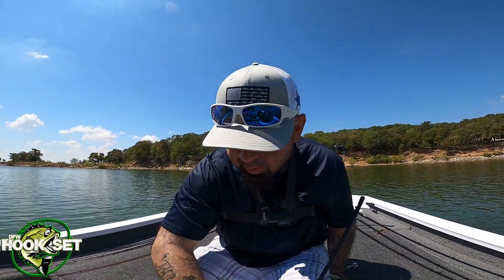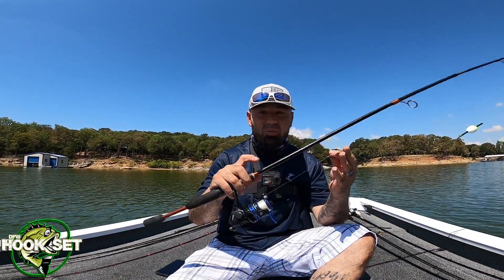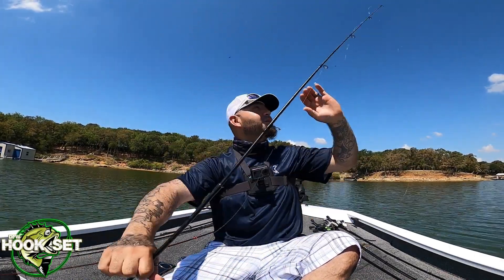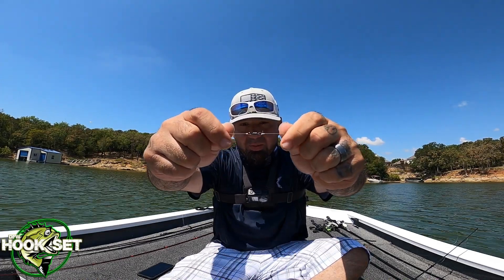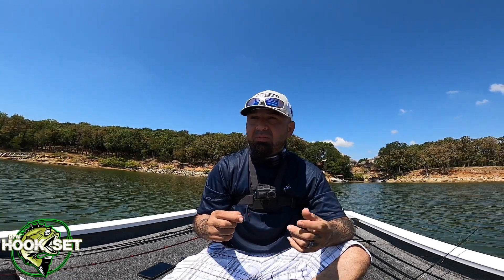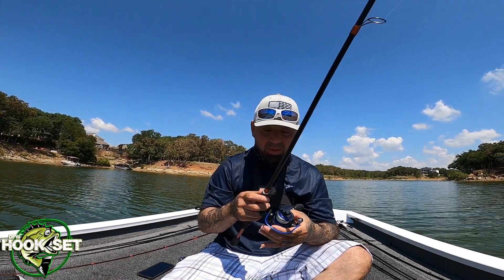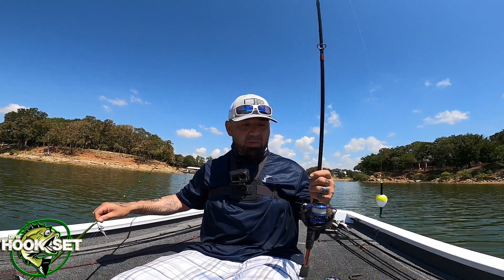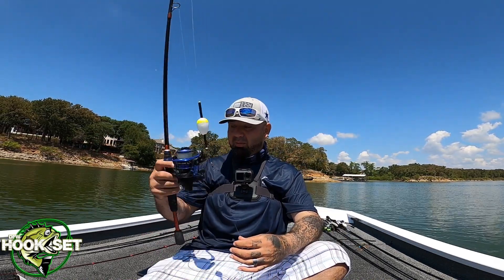My Go To Slip Float Rig For Live Minnows Crappie Fishing Request From Subscriber!